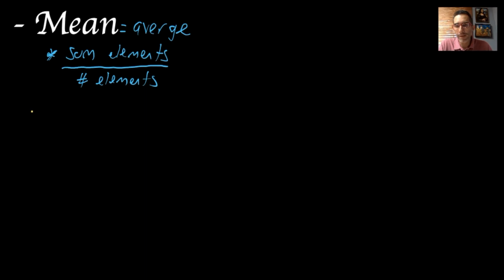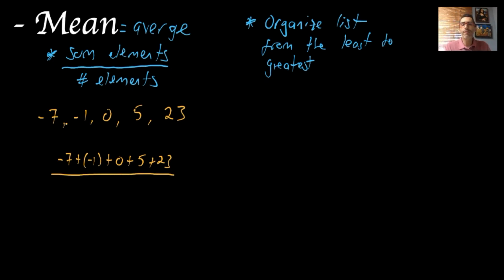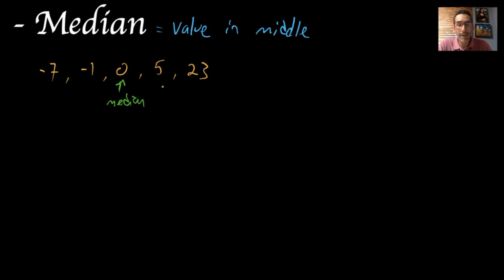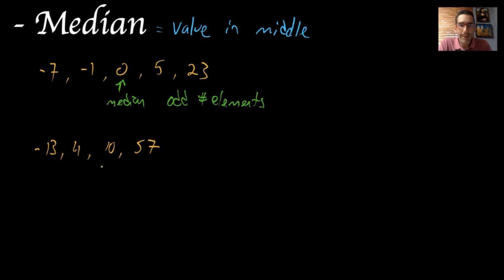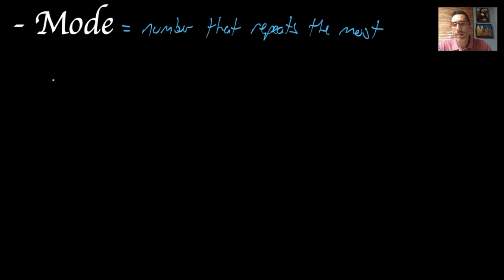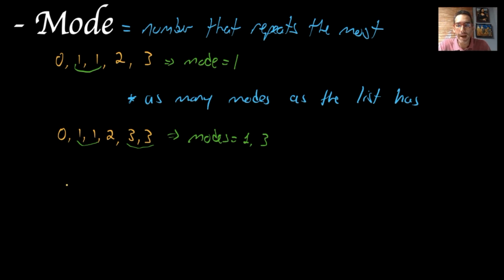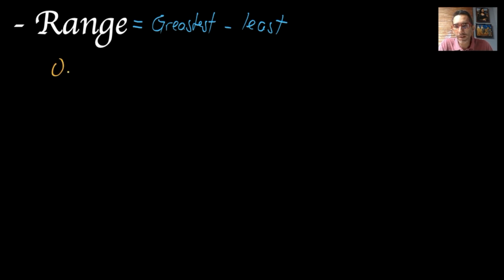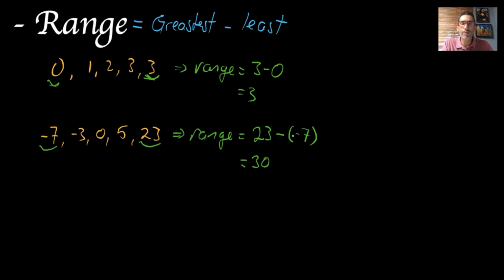Mean Median Mode Range_Eng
Mean, Median, Mode, Range - Definition, basic concepts. Review of basic concepts of statistics commonly evaluated in tests such as SAT, ACT, GRE, GMAT, etc.